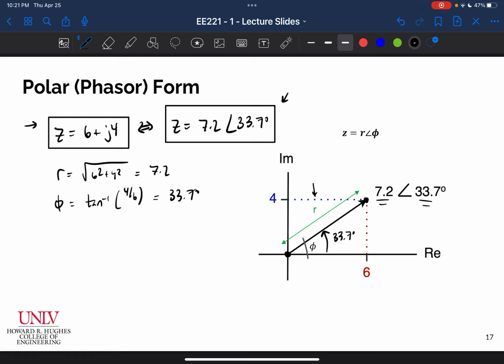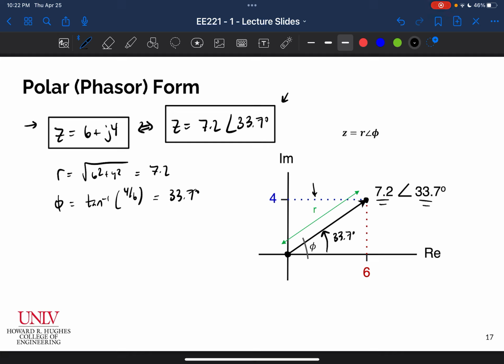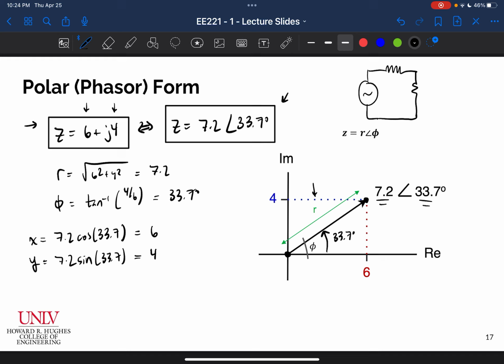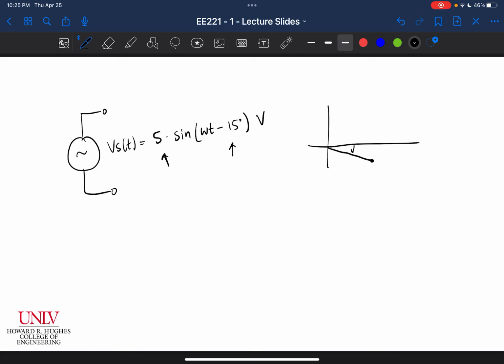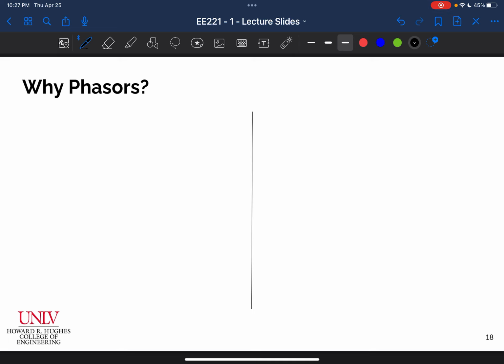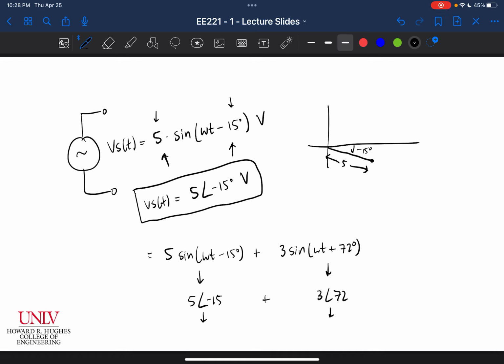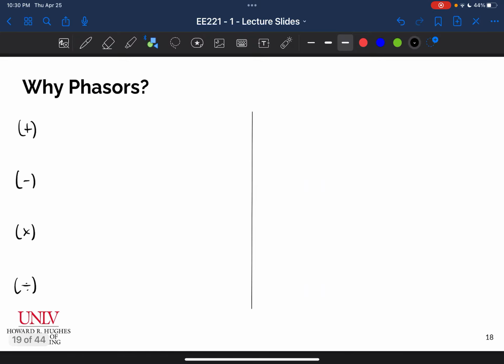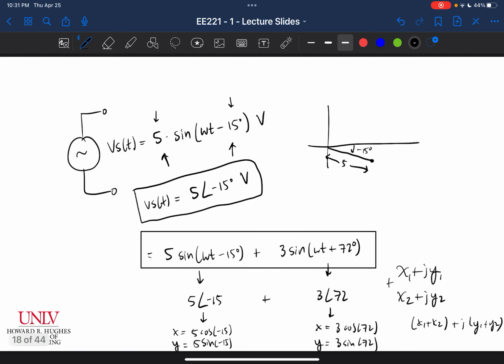1.15 - Why Use Phasors? Pt. 1